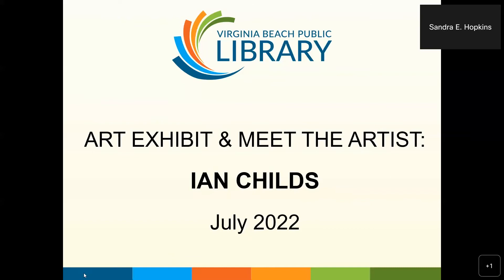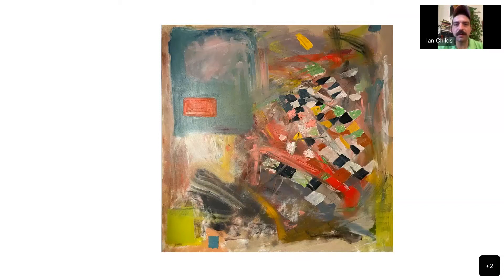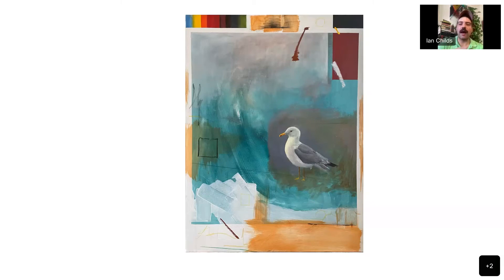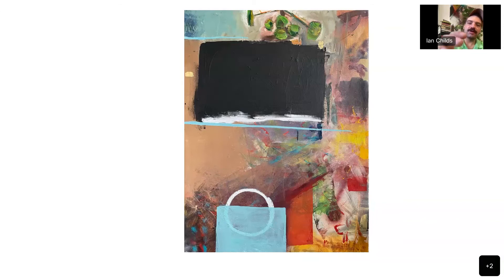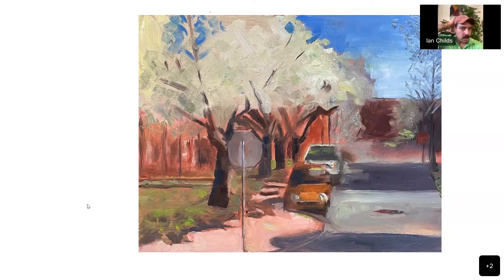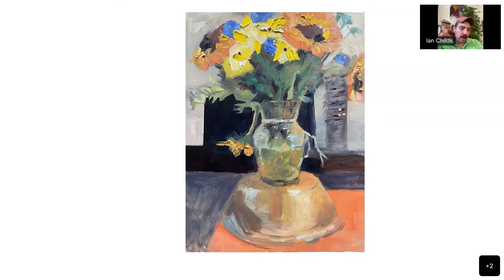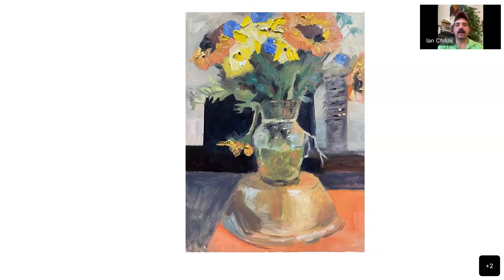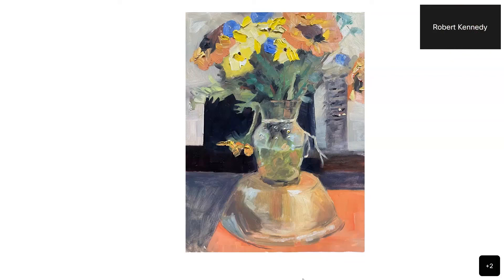Art Exhibit and Meet the Artist: Ian Childs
You are invited to experience the paintings of Ian Childs. Through abstraction Childs uses the different personalities of color and surface to create a unique and intimate experience.